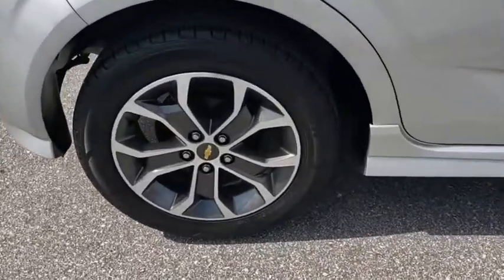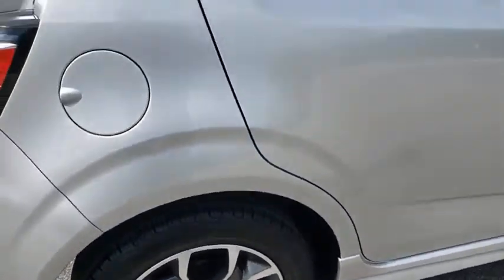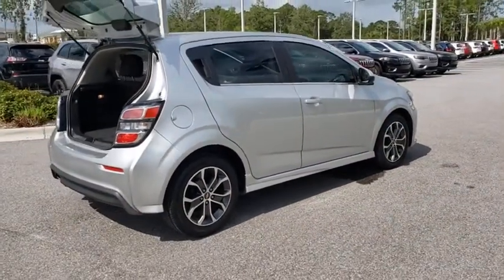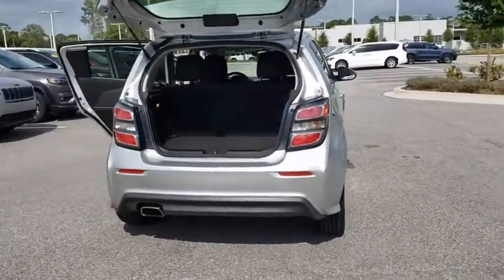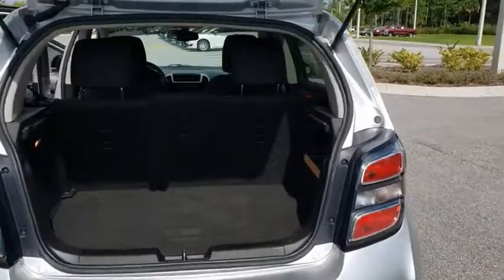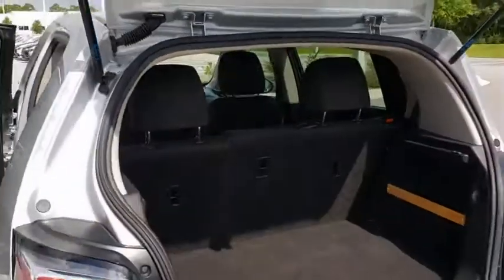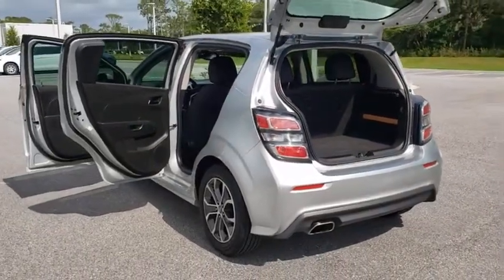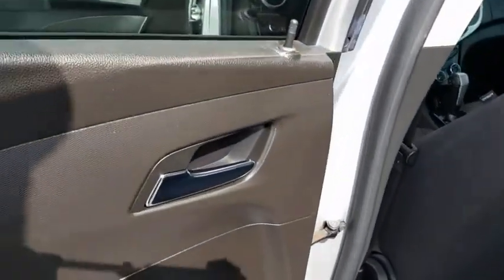2017 Chevrolet Sonic New Smyrna Beach, Port Orange, Daytona Beach, Deltona, Sanford, FL PK07698A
Silver Ice Metallic Used 2017 Chevrolet Sonic available in New Smyrna Beach, Florida at New Smyrna Chrysler. Servicing the Port Orange, Daytona Beach, Deltona, Sanford, FL area.

Clean CARFAX. Silver 2017 Chevrolet Sonic LT FWD 6-Speed Automatic ECOTEC 1.8L I4 DOHC VVT Air Conditioning, Alloy wheels, Panic alarm, SiriusXM Satellite Radio, Speed control.Recent Arrival! 24/34 City/Highway MPGAwards:* JD Power Initial Quality Study (IQS) * 2017 KBB.com 10 Coolest New Cars Under $18,000 * 2017 KBB.com 10 Most Awarded BrandsReviews:* Optional turbocharged engine is powerful and gets respectable fuel economy; cabin is relatively spacious for this class; generous number of standard and available features; excellent crash test safety scores; ride quality is better than most competitors; fun to drive. Source: Edmunds